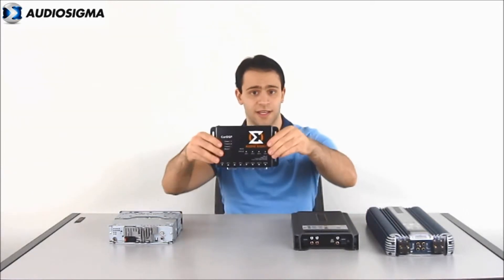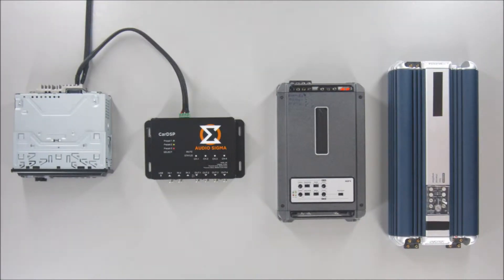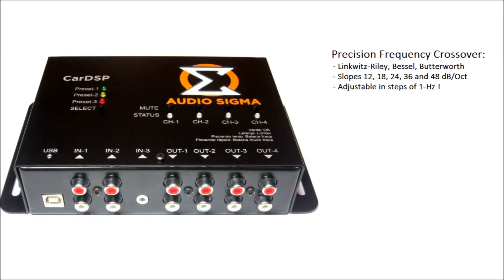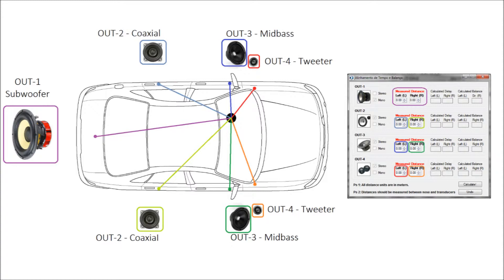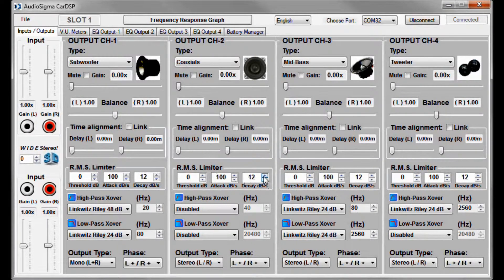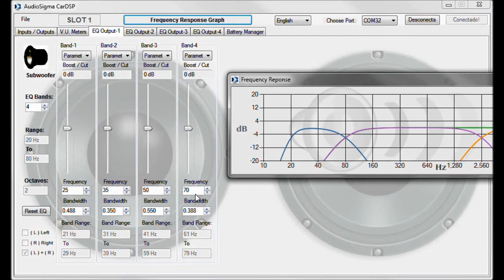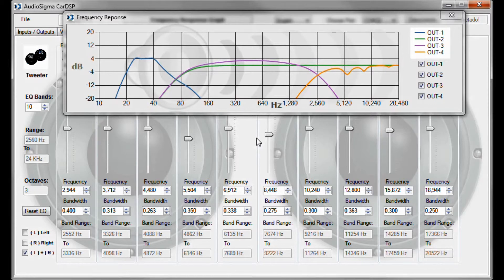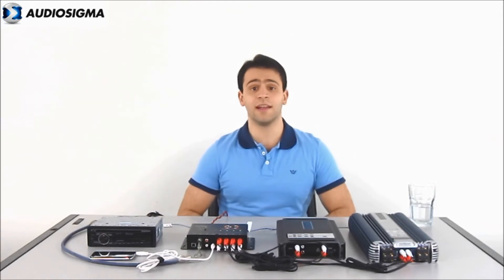Audiosigma Signal Processor (English)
Full featured 8-Channel Signal Processor + Power Management system.

Copyright information - Soundtrack credits to: KEM - Heaven

100% Designed and Engineered by me "from the ground up".